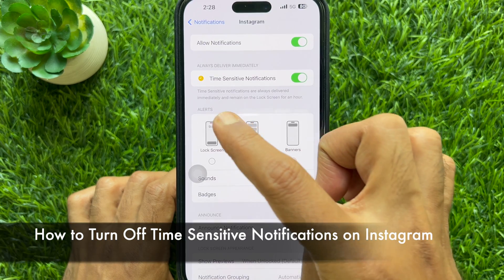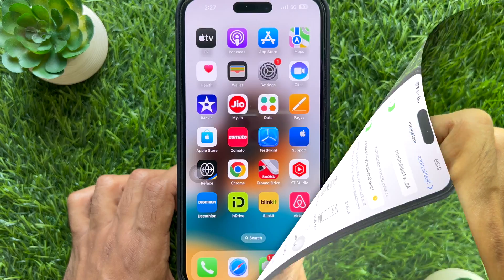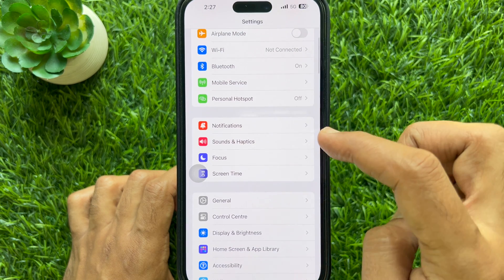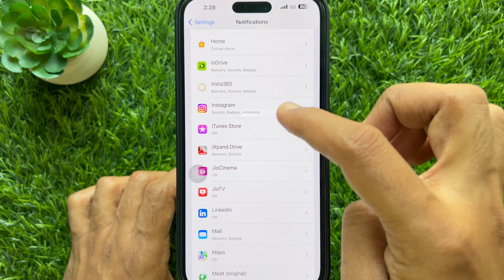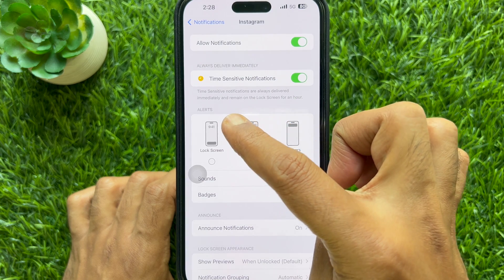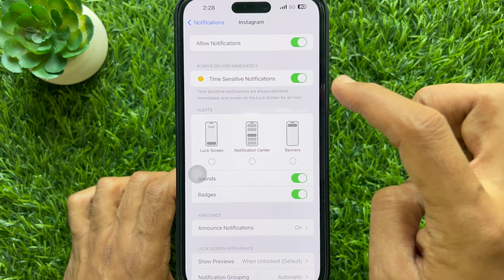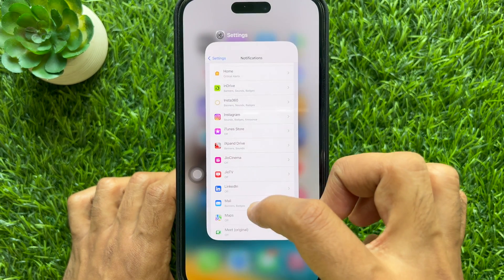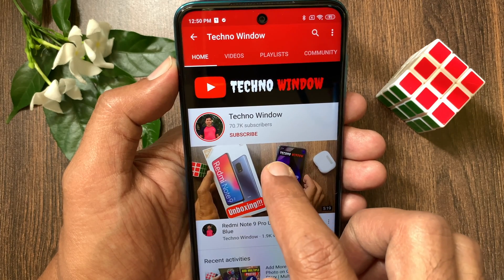How to Turn Off Time Sensitive Notifications on Instagram